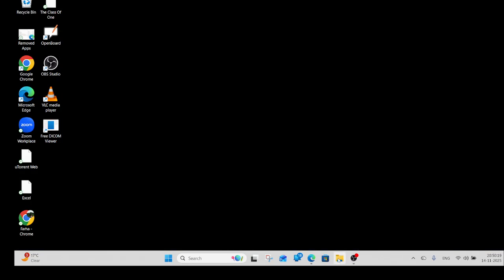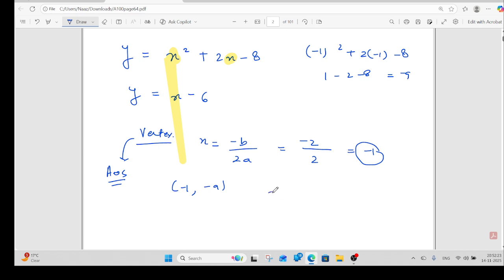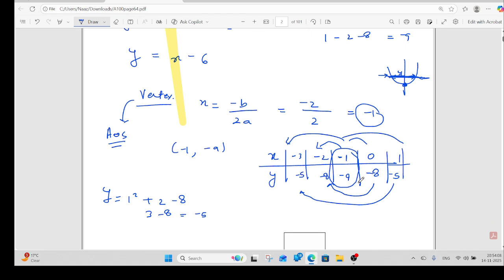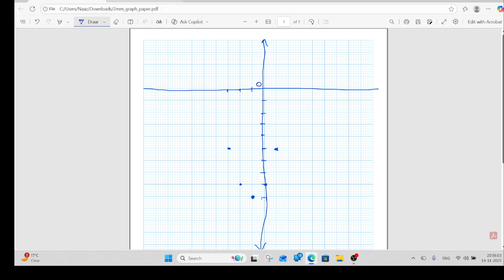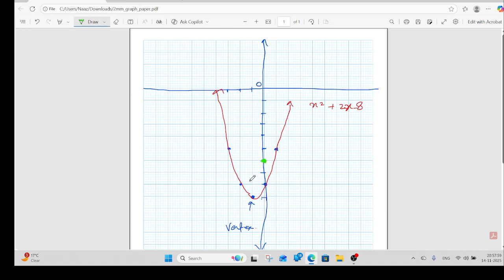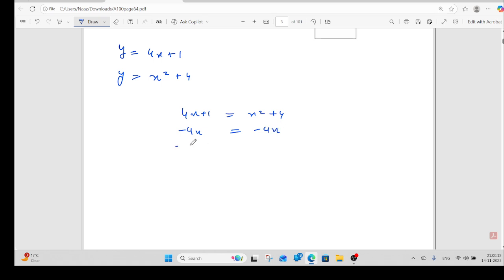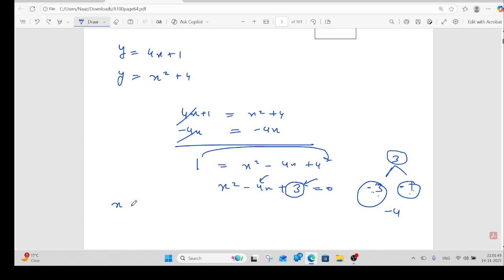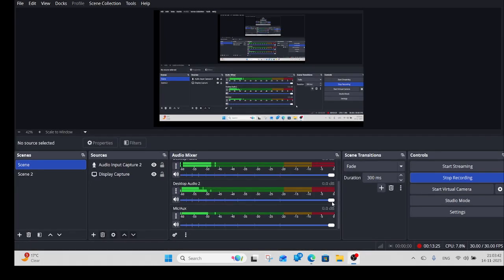Solving System of Linear and Quadratic Equation Algebra 2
Solving System of Linear and Quadratic Equation Algebra 2 math